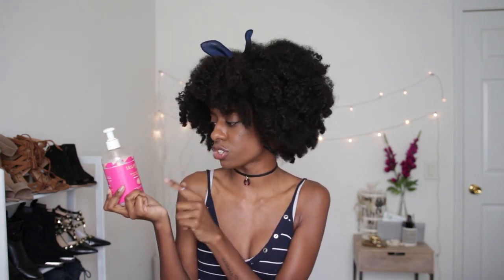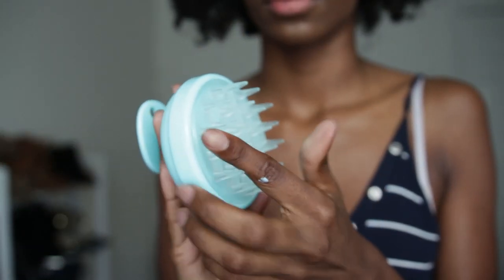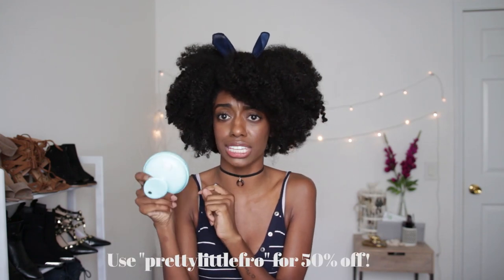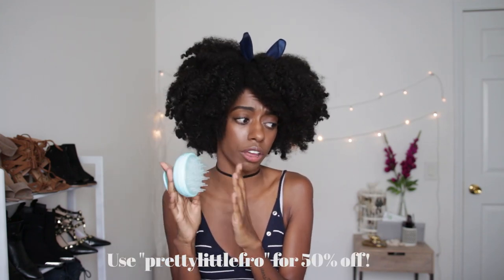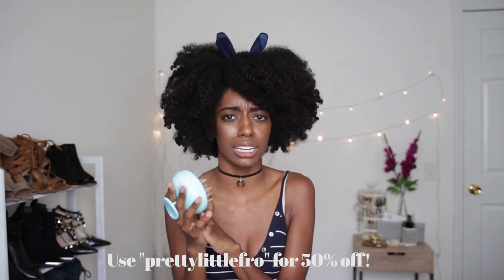The Best Products for Long Natural Healthy Hair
Hey guys,
today I wanted to share my current natural hair care products. I feel like right now these are the best natural hair care products for my natural hair.  Growing natural hair long can be a challenge but having the best hair products for the job can do wonders. I talk about which natural hair care products I would recommend, a few of my favorites and which ones are decent but I probably won't try again. Remember that no product can grow your hair long just by using it. You have to use these hair care products correctly! Remember long natural hair comes from taking care of what you have now. Good products don't mean you can slack off!
What are some of your favorite products for long natural healthy hair?

Aussie Moist
Aloe Vera
Do Gro Mega Growth Oil
Shea Moisture High Porosity Sealing Mask

EQUIPMENT
Edited with Premier Pro